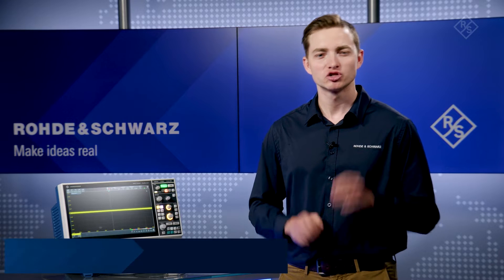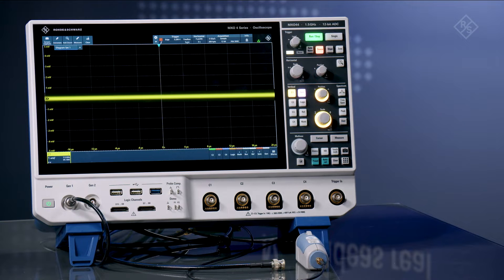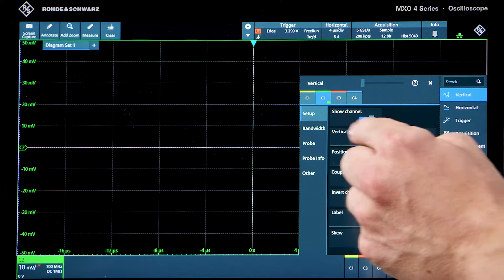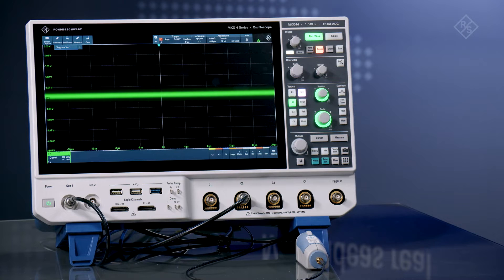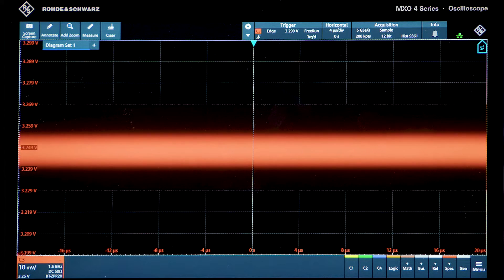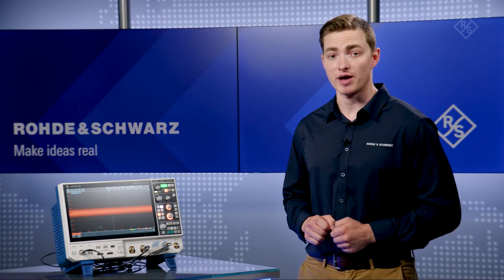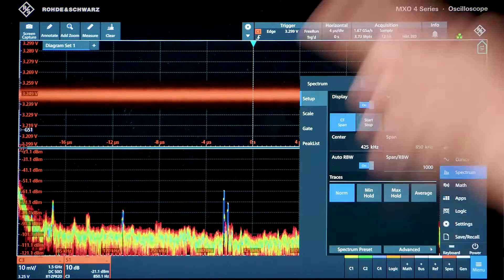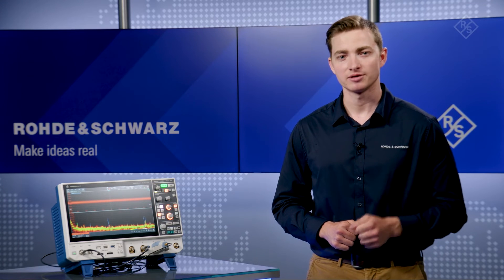See the difference with R&S®MXO 4: Power integrity application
Having difficulty to accurately characterize your power rail quality? Check out the R&S®MXO 4 Oscilloscope built with extreme precisions, low noise and high sensitivity, is perfect for this task.